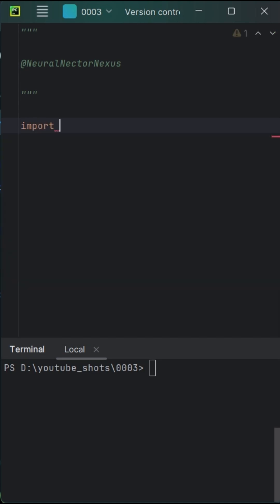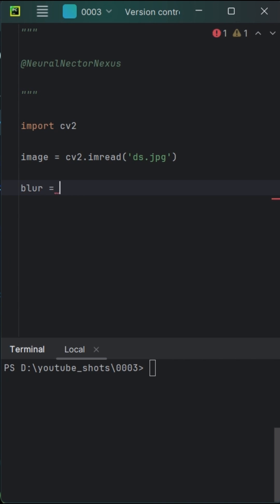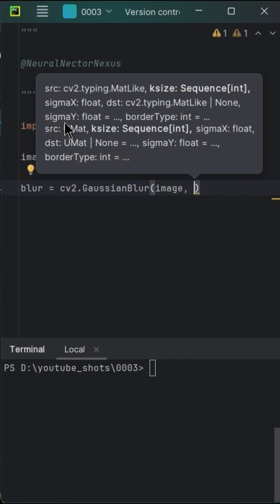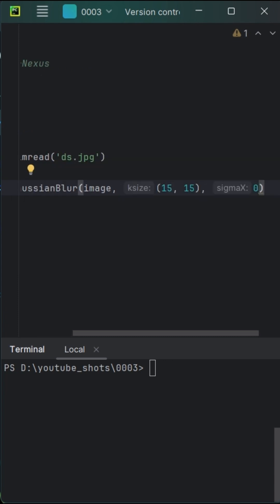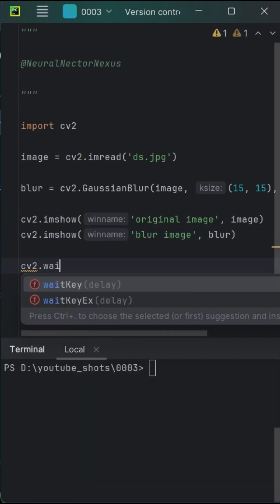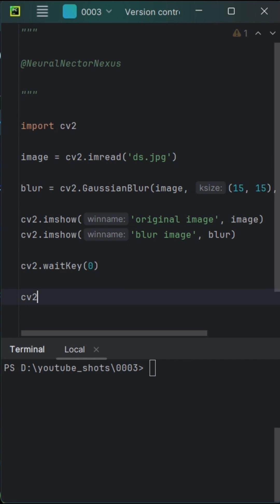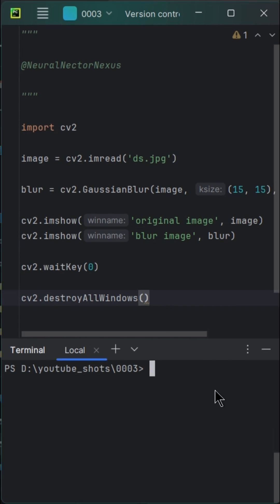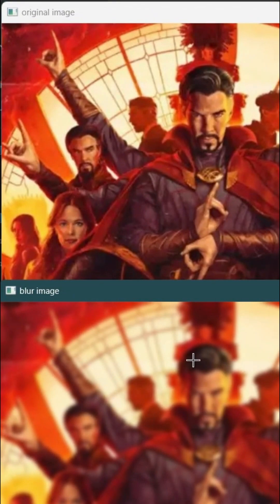03 - Gaussian Blur in OpenCV!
In this quick tutorial, we delve into the world of image processing using Python and OpenCV. Witness the transformation of a regular image into a beautifully blurred masterpiece with the power of Gaussian Blur.

Leave your thoughts and requests in the comments below.

Happy coding! 📸✨